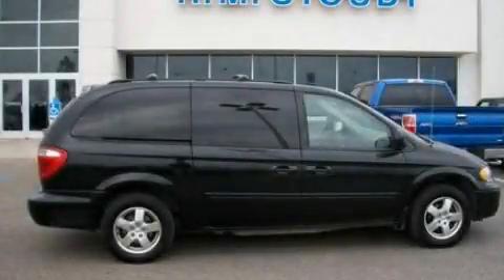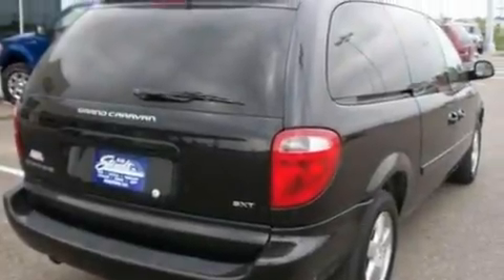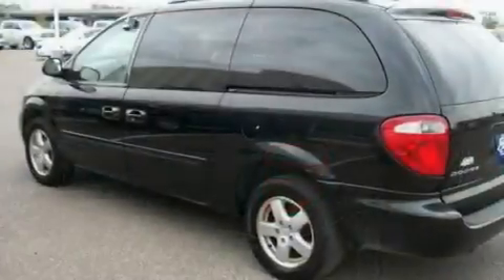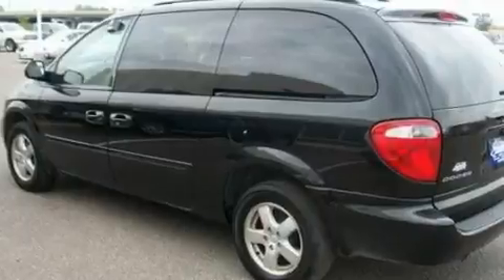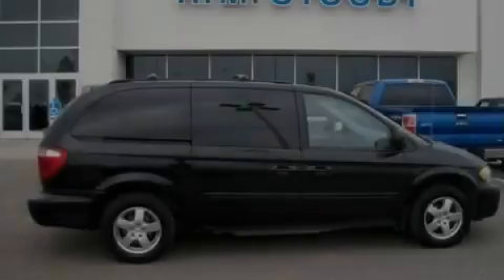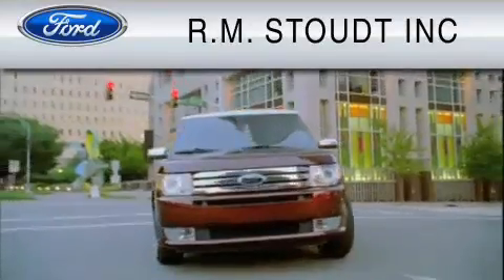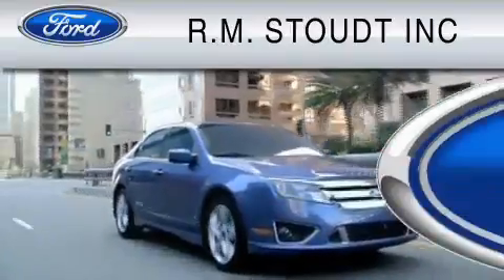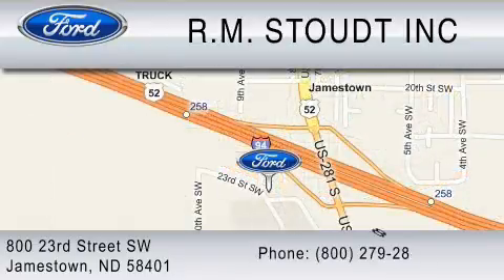Preowned 2006 DODGE GRAND CARAVAN Carrington ND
Year: 2006
 Make: DODGE
 Model: GRAND CARAVAN
 Engine: 3.8L V6
 Trans.: AUTO 4SPD
 Exterior: BLACK
 Miles: 82,000

 800 23rd. Street SW

 Preowned 2006 DODGE GRAND CARAVAN Jamestown  ND